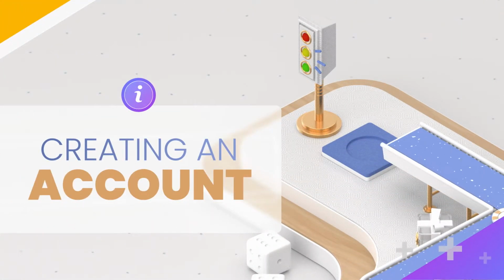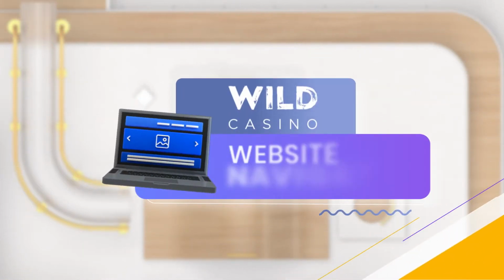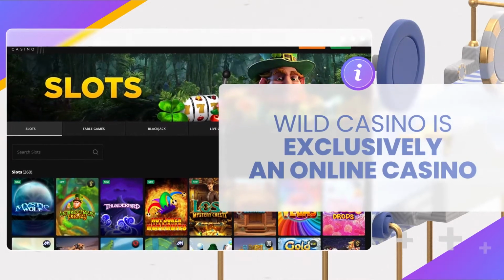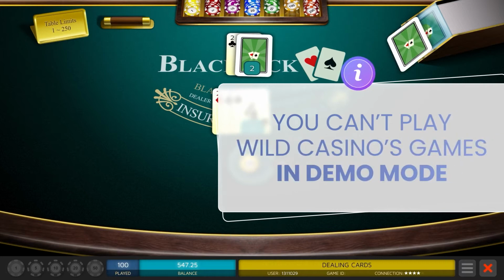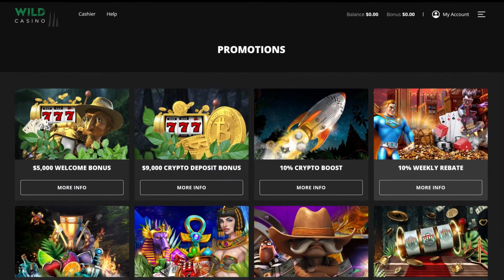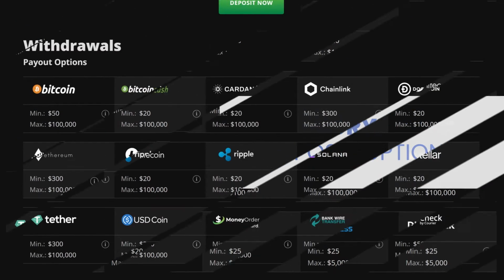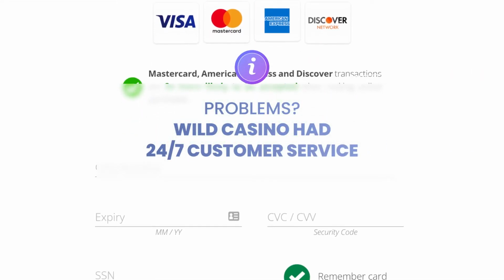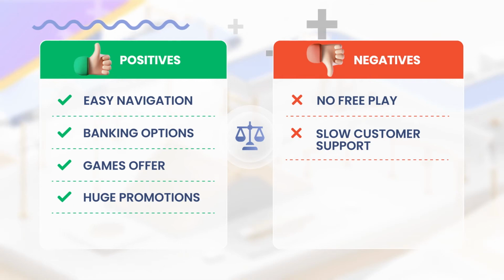Wild Casino Review - The Truth About This Online Casino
There’s no question that Wild Casino is one of the best online casinos on the web today. From the theme and organization to the numerous banking and promotion options, this casino always has the player in mind. The bonus selection is one of the greatest we have seen so far. They have a massive $5,000 Welcome Package for new players that includes free cash on the first five deposits.

Our team is dedicated to reviewing online casinos and sharing our personal experiences. As players ourselves, we make sure to tell you the most relevant information about the site, such as banking methods, game portfolio, promos, and payout speed. These are things that we personally find important to look at before we sign up at an online casino.

In this video, we will show you why Wild Casino is one of the best online casinos you can choose to play in 2024.

00:00 Wild Casino Review
00:40 Getting Started At Wild Casino
01:17 Navigation
01:53 Games
02:48 Wild Casino Bonuses
03:23 Banking Methods
04:01 Wild Casino Support
04:24 Pros & Cons

GAMBLE RESPONSIBLY
Only +18 Adults

Onlineunitedstatescasinos does NOT offer a gambling service but acts as a resource/ informational site.

if you lose the ability to control your betting patterns online. Refrain from playing in heightened emotional states. Take a break and look at your budget. Only play with what you can manage to lose.

Legal regulations might apply depending on your country of origin or the region where you’re accessing the website.